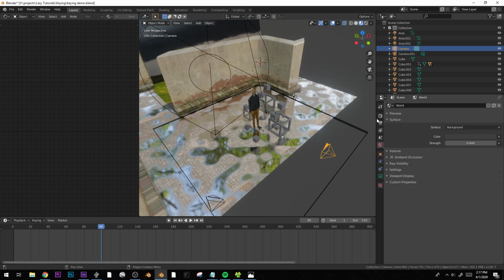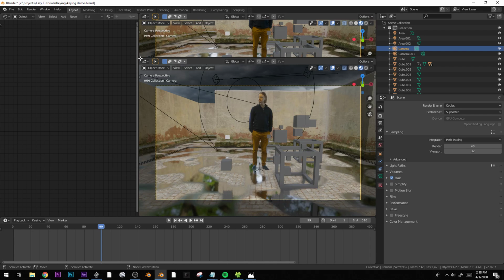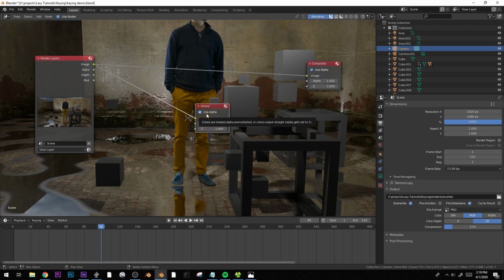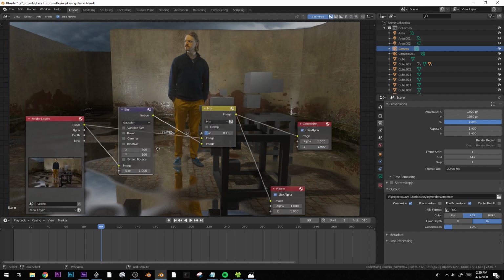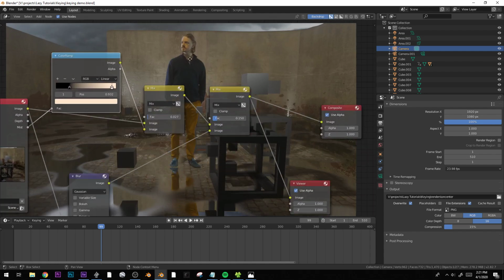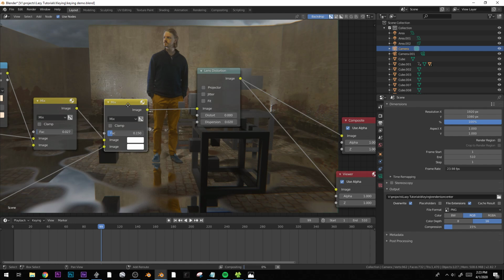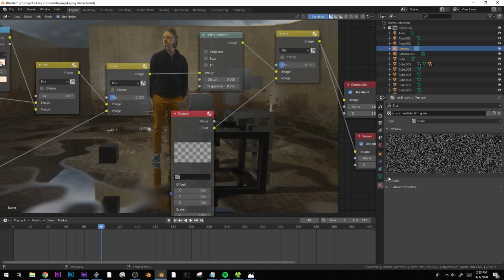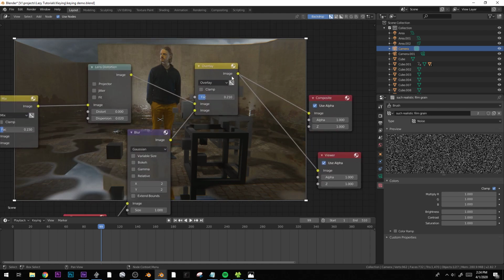Blender Compositor Post Process Maneuvers